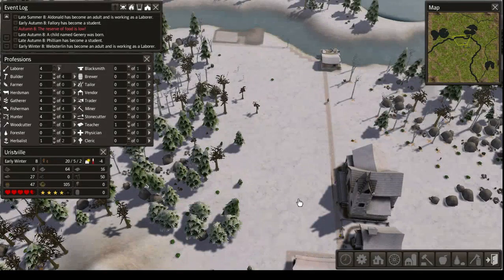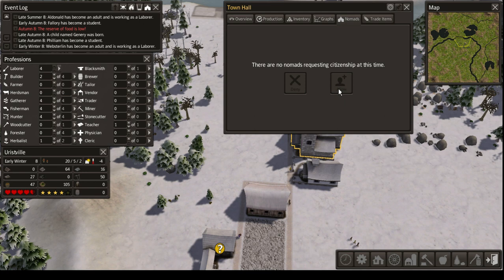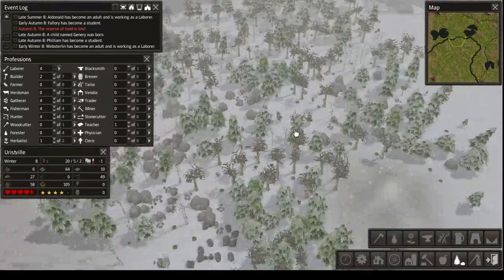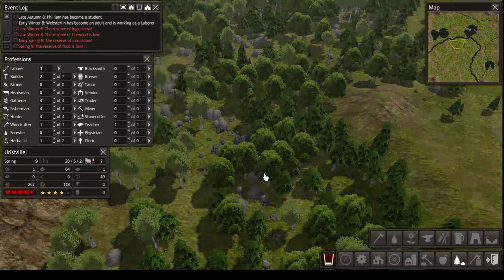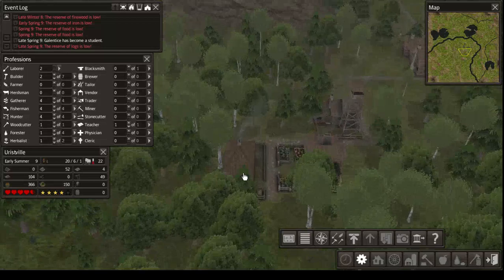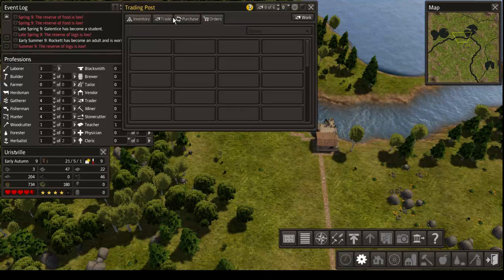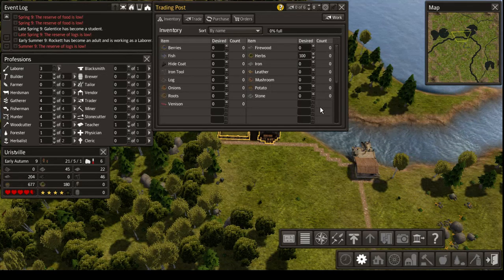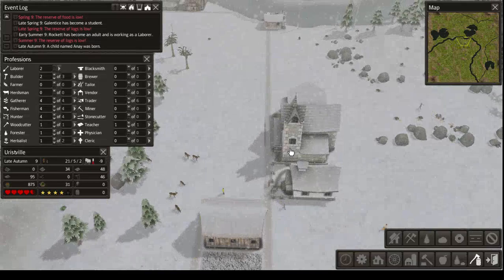LP Banished Ep 8 - dealing with the outside world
I kinda messed up recording, but I finished the two buildings we need in order to deal with the world outside our little corner: a trading post, used to trade some of our excess goods for a variety of things we might need, and the town hall, which is needed for accepting groups of nomads into our little socialist paradise.